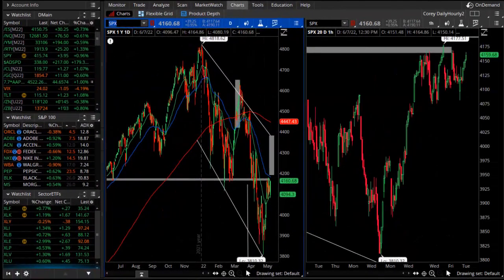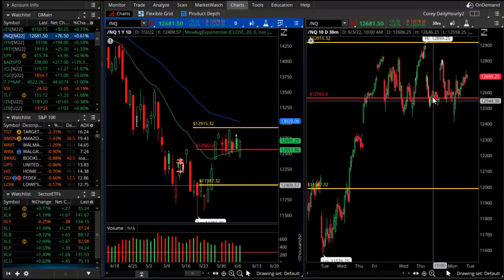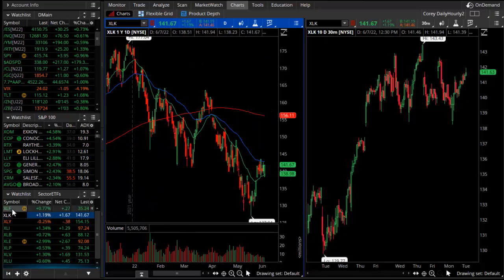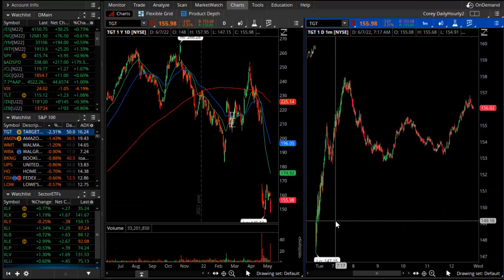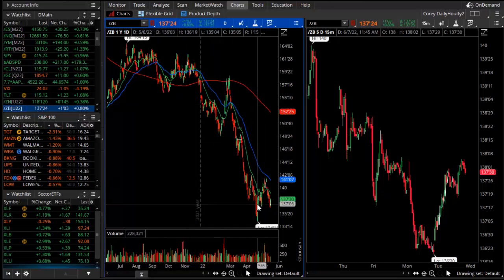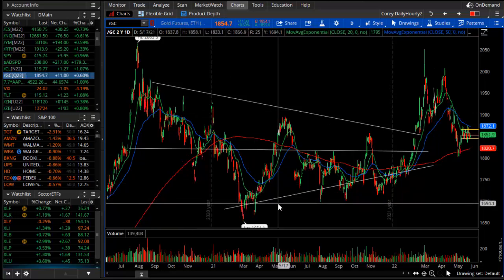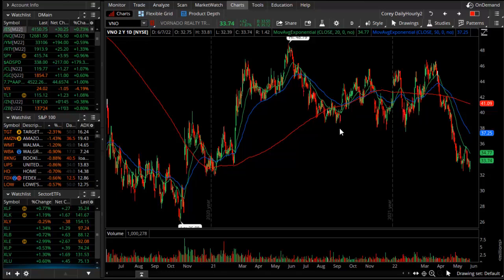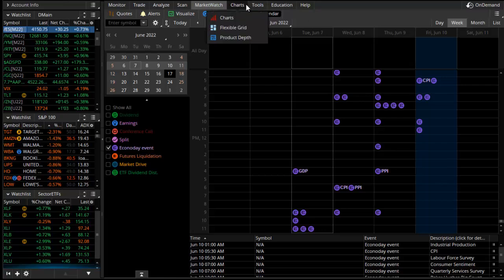Trapped in a Range! Planning the Risk and Reward of the Next Breakout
Today's session continued the whipsaw price action we've seen over the last few trading days as we remain within a compressed price range especially on the daily and hourly chart.  In tonight's video, we continue planning the risks and rewards of a future breakout of this range along with which stocks could be the leading catalysts on the nearing breakout.